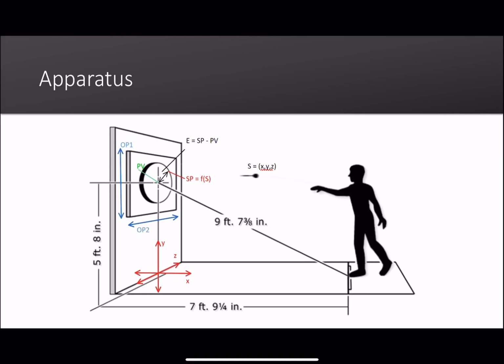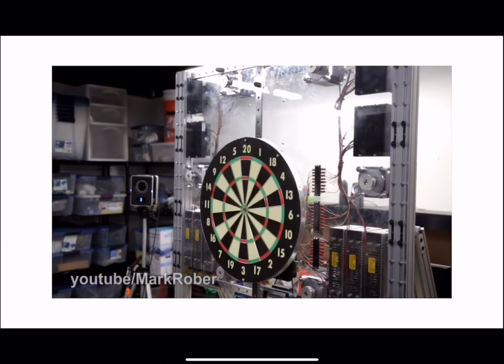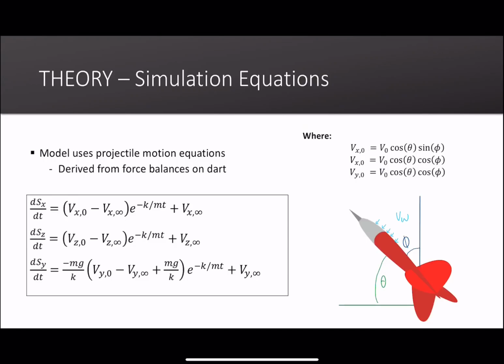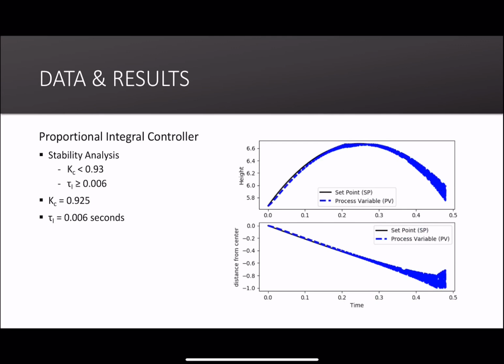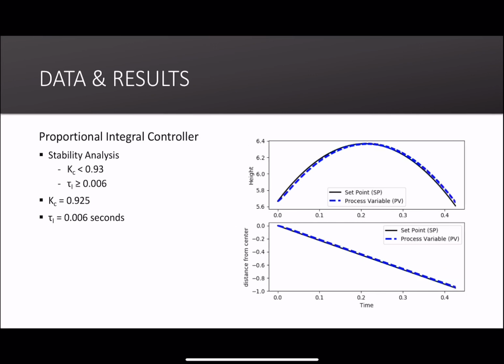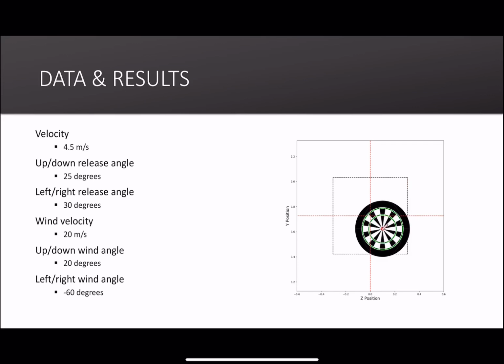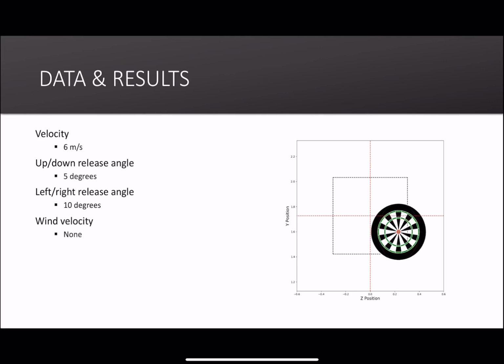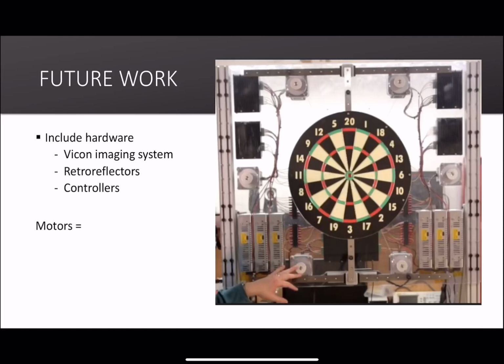December 13, 2018